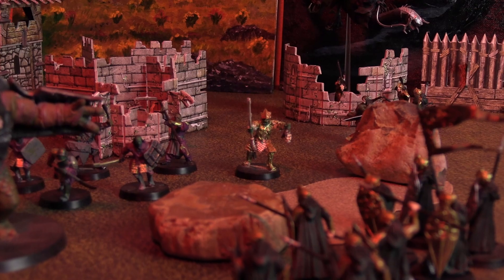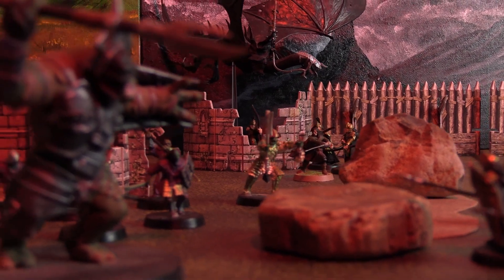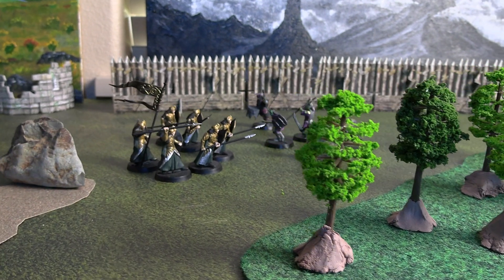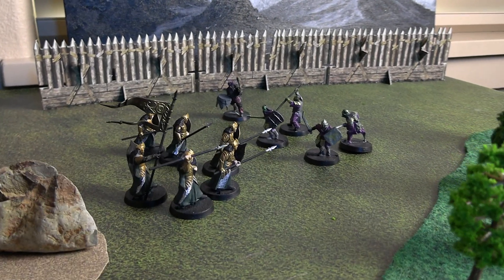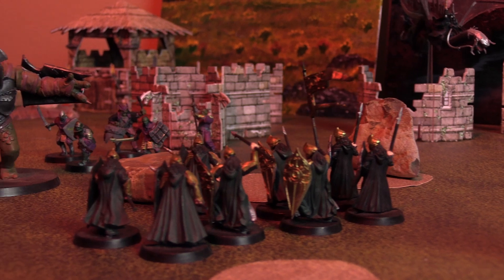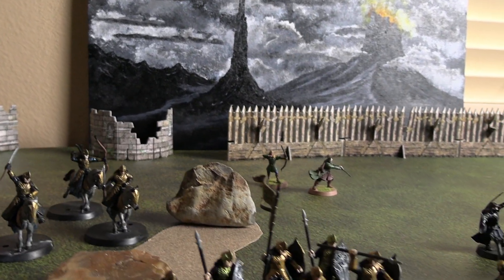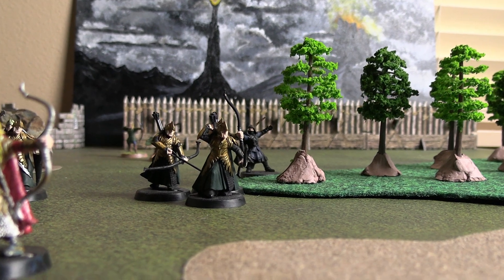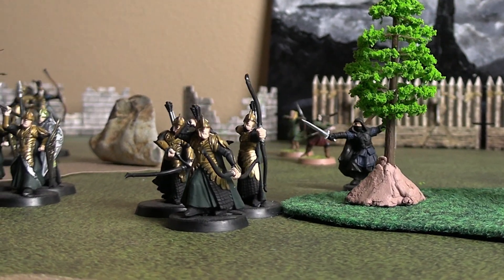Lothlorien Army List (650 Points) with Aragorn Alliance -Middle Earth SBG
CORRECTION: Video says 600pts. It's 650!
Army List in the description.

My favorite faction in Middle Earth SBG! Lothlorien at 650 Points (648 exactly, so through in another few spears or something :).

Aragorn: Anduril, Armour, Bow, Elven Cloak
Legolas: Armour, Elven Cloak

Haldir: Heavy Armour, Bow, Elven Cloak
8 Warriors with Spear and Shield (1 with banner)
3 Warriors with Bow and Spear
3 Knights with shield (1 also has bow)
1 Wood Elf Sentinel

18 models, 9 might (plus Aragorn), 8 bows (but 11 shots!)
Break point is when I have 8 models left. I am quartered at 4 models! That will be hard to do!

Music: [Mint Condition; Chase, Blinking Lights; Main Theme] by Alexander Nakarada
This music works great in Tolkien's Lord of the Rings world.
Other music can from Mixkit.

This video is about the awesome Middle Earth Strategy Battle Game system produced by Games Workshop.